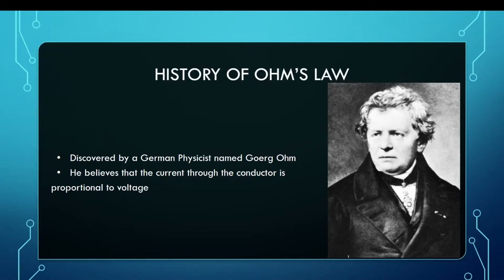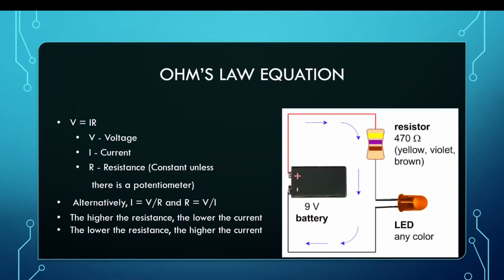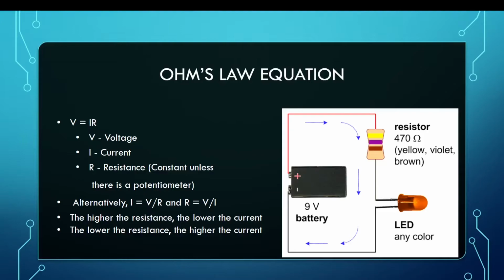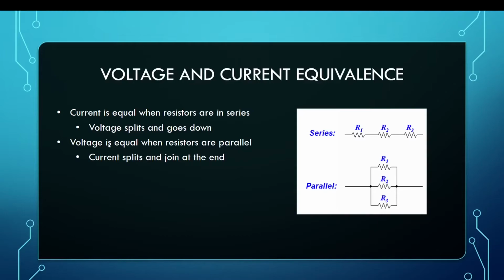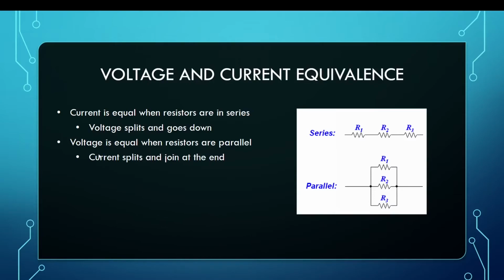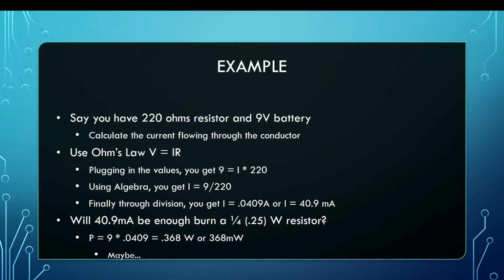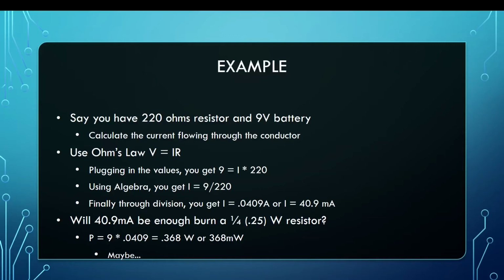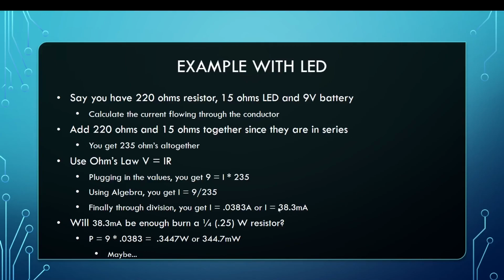Electronics 101 #6 - Ohm's Law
In this tutorial, I will teach you guys a law that has been used and abused by electronics enthusiasts and hobbyist.

Interested in buying resistors?

Want to buy some LED to light up your room?

Need some voltage and current? to the

0:00 Intro
1:05 History of Ohm's Law
2:25 Ohm's Law Equation
4:24 Voltage and Current Equivalence
6:45 Example
8:52 Example with LED
10:24 Conclusion